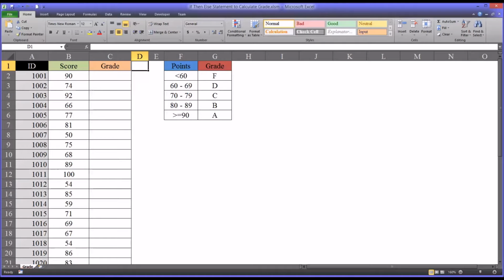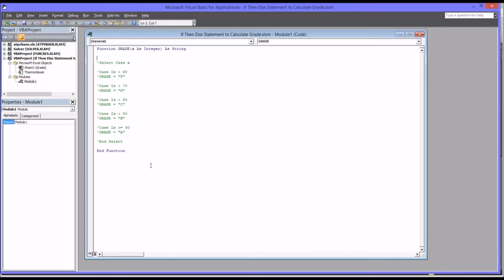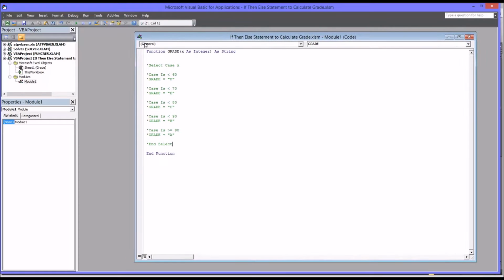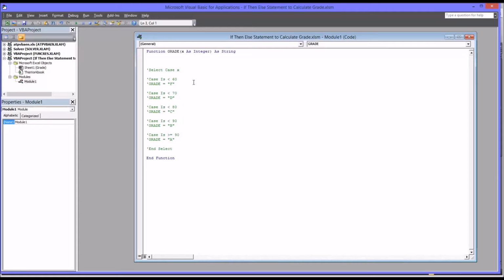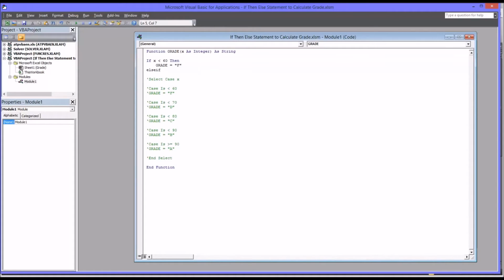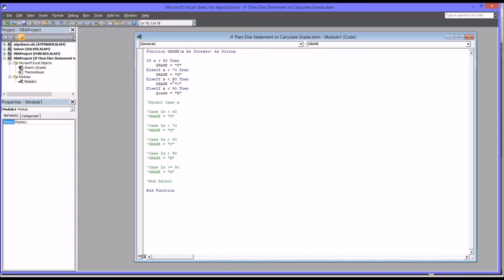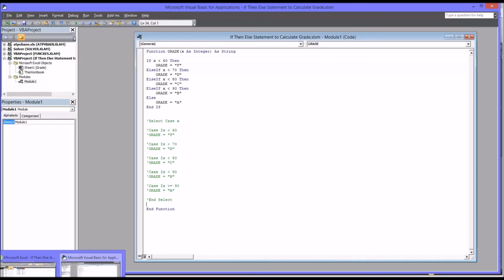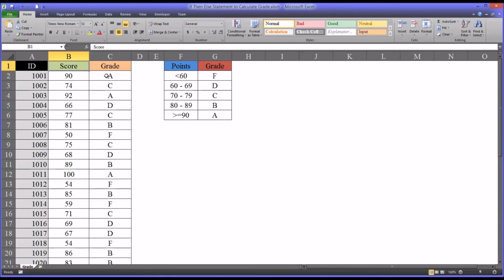Creating a User Defined Function Using an "If Then Else" Statement in Excel VBA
This video demonstrates how to use an “If Then Else” statement to create a user defined function in Excel VBA. The user defined function uses an “If Then Else” statement including the “ElseIf” term to convert points to a letter grade.